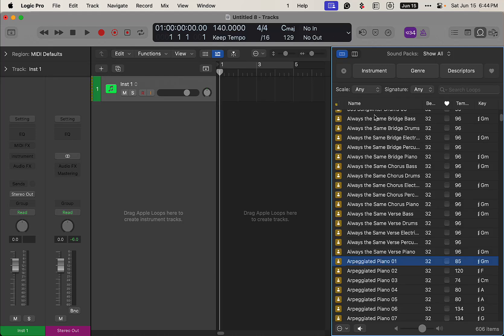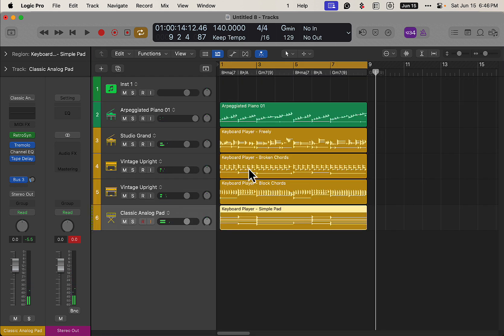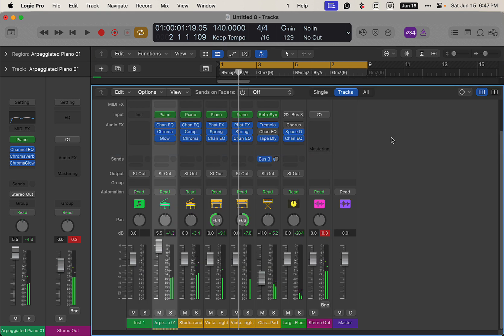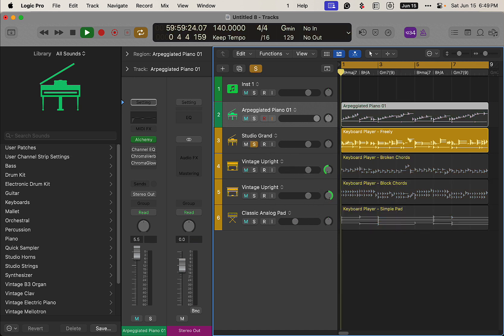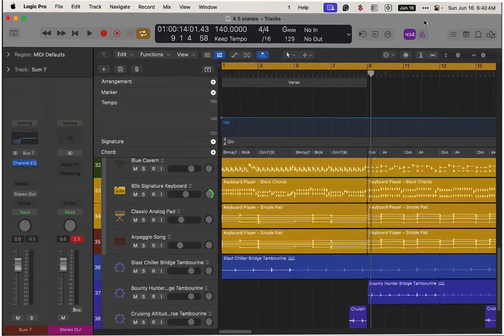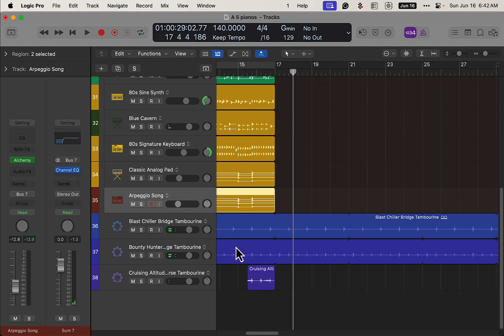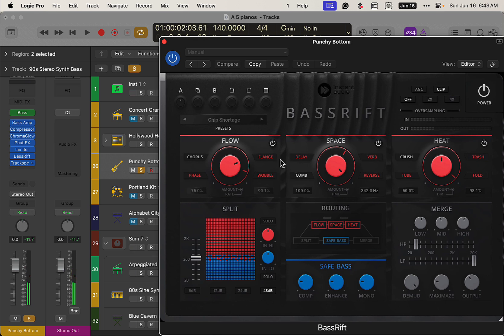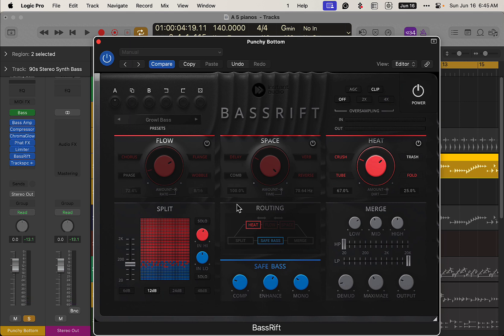All 5 Piano Session Players at Once | Logic Pro 11 Tutorial Make New Sounds Rhythms & Tracks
Creating tracks with all the session player pianos in Logic Pro taking advantage of all the different things you can do with each one.

“Logic Pro gives creatives everything they need to write, produce, and mix a great song, and our latest features take that creativity to a whole new level,” said Brent Chiu-Watson, Apple’s senior director of Apps Worldwide Product Marketing. “Logic Pro’s new AI-backed updates, combined with the unparalleled performance of iPad, Mac, and M-series Apple silicon, provide creative pros with the best music creation experience in the industry.”

Keyboard Player offers users the option to choose from four different styles, which have been created in collaboration with top studio musicians and are suitable for a wide range of music genres. It is capable of playing various types of chords and chord voicings, providing almost endless variations. Similar to Bass Player, the Chord Track feature allows users to add and edit the chord progression of the song, ensuring that Keyboard Player follows along. Additionally, with the Studio Piano plug-in, users have access to various sound-shaping options, including the ability to adjust three mic positions, pedal noise, key noise, release samples, and sympathetic resonance.